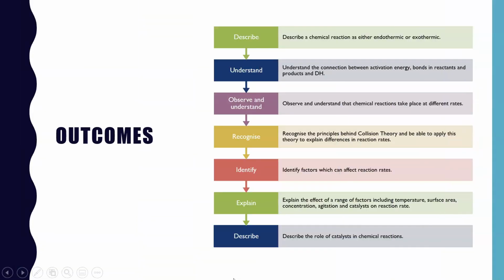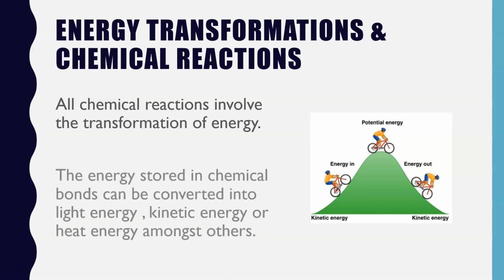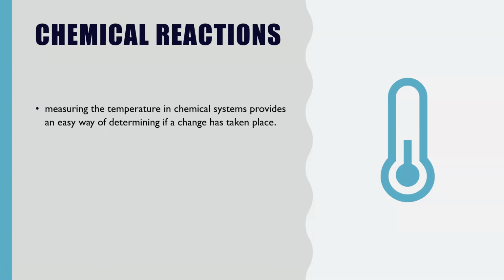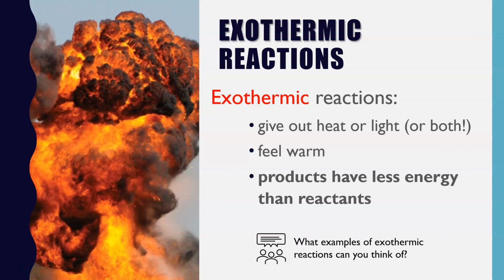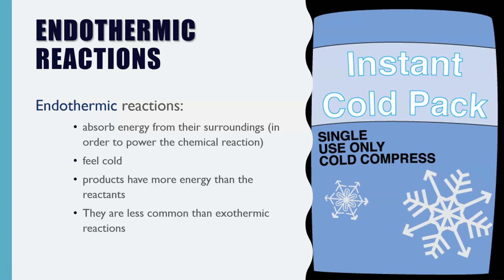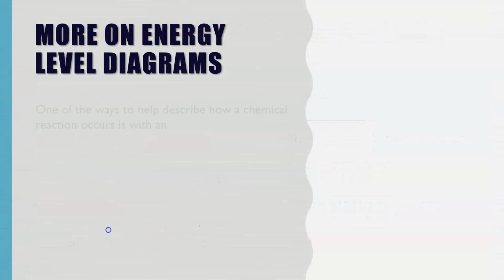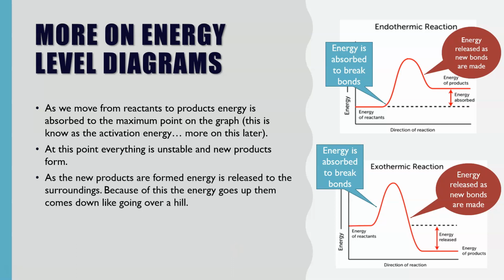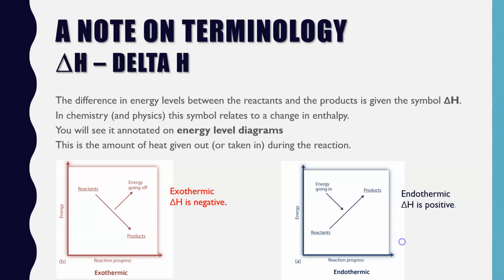Thermal Energy Changes in Reactions